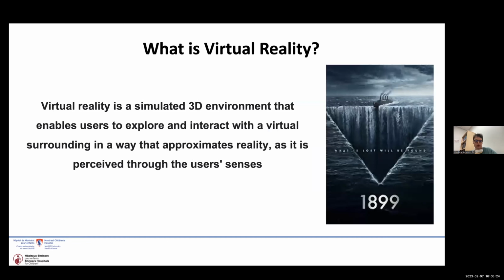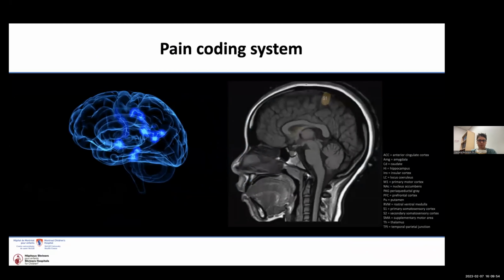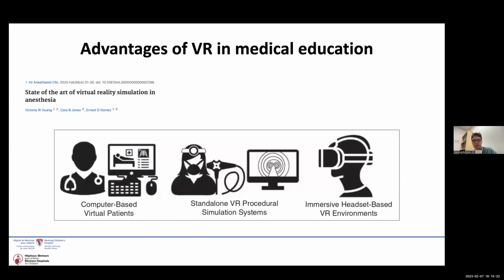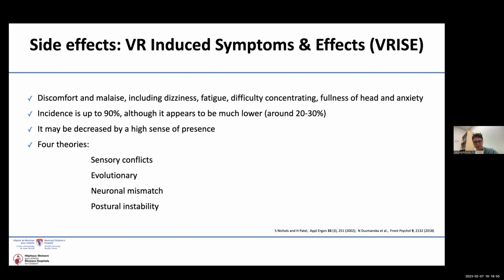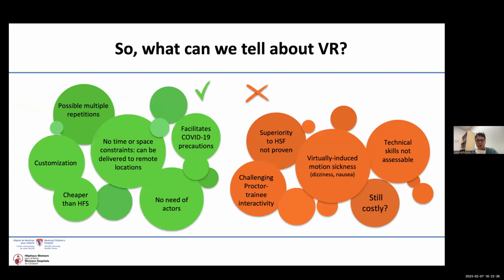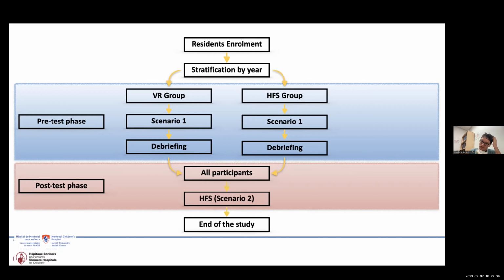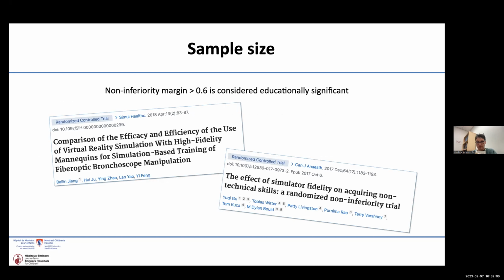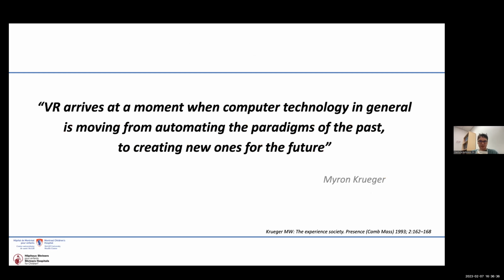Pediatric Surgery Research Meeting February 7, 2023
Virtual reality in medical education (Presented by Gianluca Bertolizio)